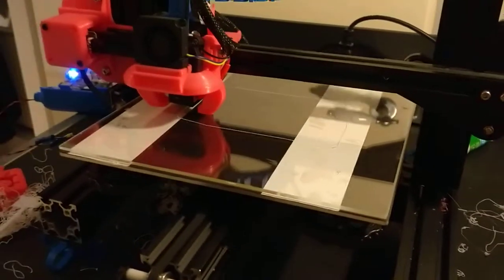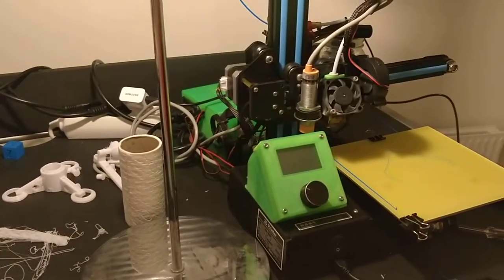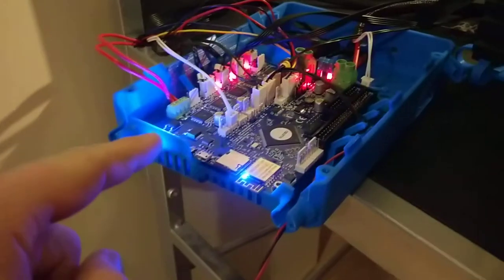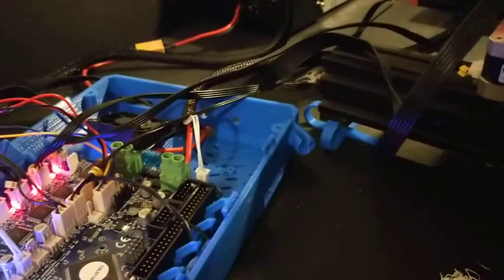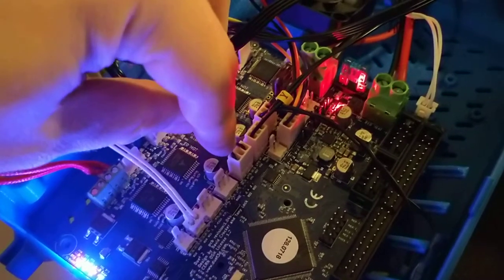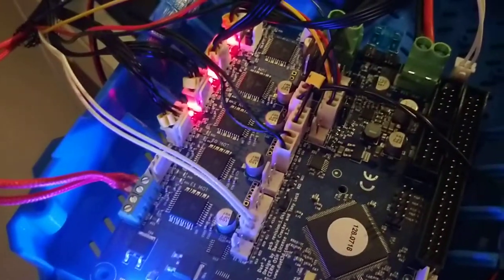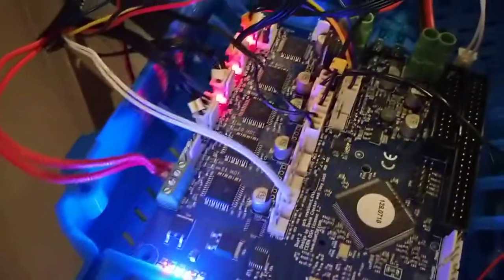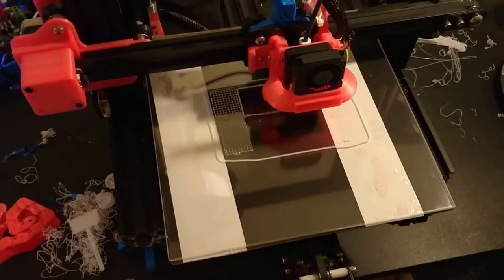Hallo - short uncut video of why I am uploading maker stuff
So as my channel description suggests, I am uploading things because it helps me learn. If I explain why I am connecting x-wire here well that makes me understand and remember it better.

If I happen to share useful information then great! But this is not a business thing.. I am doing this to learn and hopefully as a side bonus teach and inspire.

I just recorded this freehand with my one plus 5t phone so sorry for shaking around.